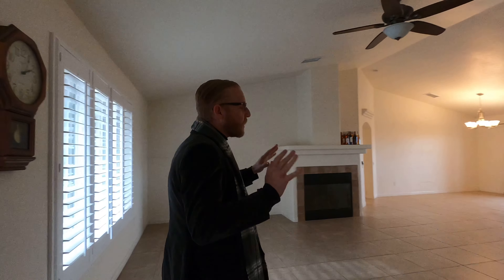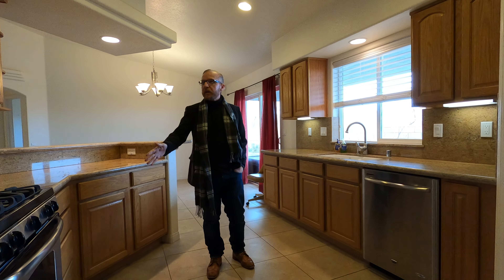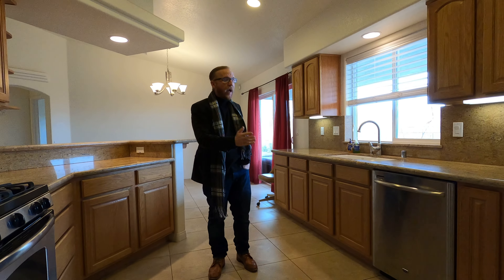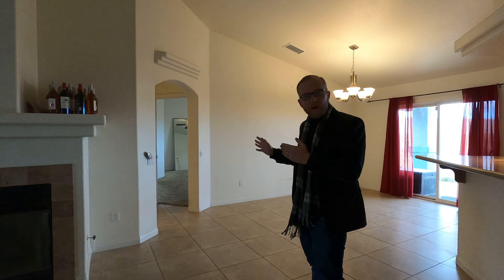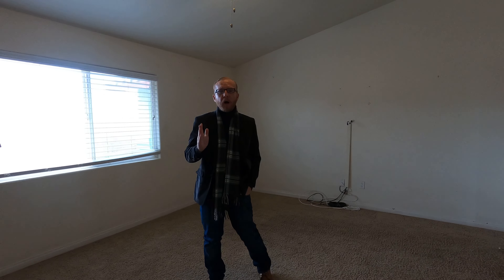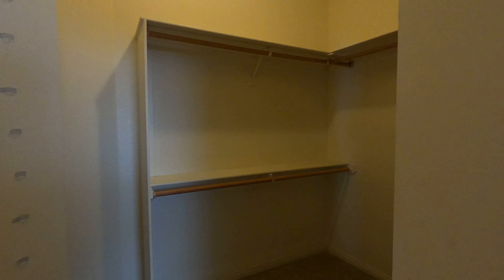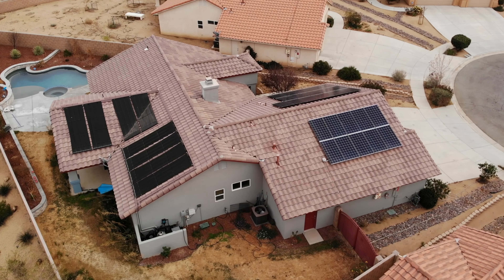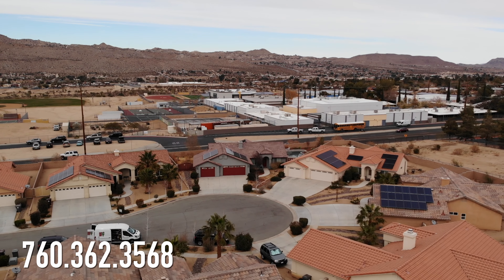Lagoon Pool & Spa-3 Bedroom 2 Bathroom With 3-Car Garage And More In Yucca Valley On A Cul De Sac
$499,900
Oasis Luxury Property In The Most Ideal Location! Nestled in a cul de sac and minutes from shopping, dining, and schools you'll find this stunning home ready for it's next owner! Built in 2013 and featuring over 1,800 square feet of living space this 3 bedroom 2 bathroom home is one you won't want to miss! As you enter the front door you're greeted by the ideal open modern floor plan with high ceilings and large tile that flows throughout the living area and all perfectly centered by the gas powered fireplace! The kitchen is great for those that love to entertain opening up to the rest of the room so you can prepare your favorite meals, but still be a part of the group. The kitchen also features granite counter tops, plenty of kitchen cabinets, large pantry, stainless steel oven, dishwasher, and built in microwave! The larger square footage really shows as each guest bedroom has plenty of space as well as the guest full bathroom equipped with granite counter top vanity, tile flooring, full bath/shower! Stepping into the master suite you will definitely be satisfied with this spacious and airy room! More high ceilings, unique decorative shelving and large master suite bathroom that features dual vanity, tons of closet space, and large tiled walk in shower! Once in the private backyard you'll find your very own custom built oasis! In the style of a lagoon this is the spot for your next BBQ or pool party! Spa, pool, can it get any better? Yes, this home also features a massive 3 car garage for those who need some extra storage or vehicle housing! Additional features include solar system, HVAC for heating and cooling, solar heated pool, tile roofing (huge benefit!), dual pane windows and more! Properties like this one don't last long in todays market so book your private tour today!DRE 01850796